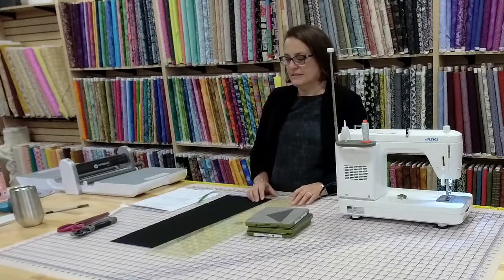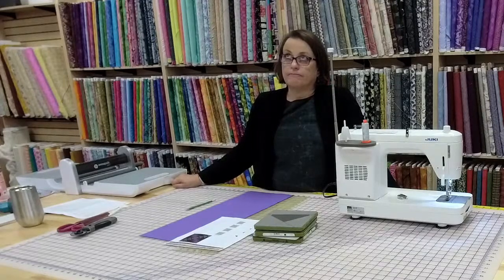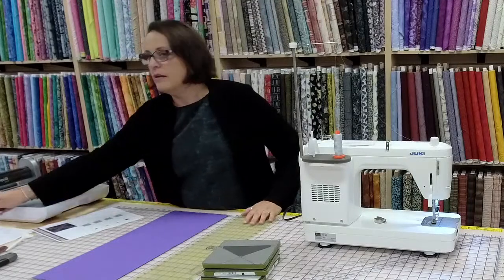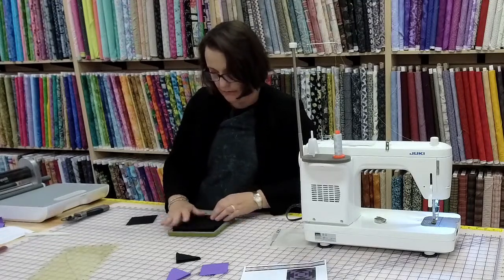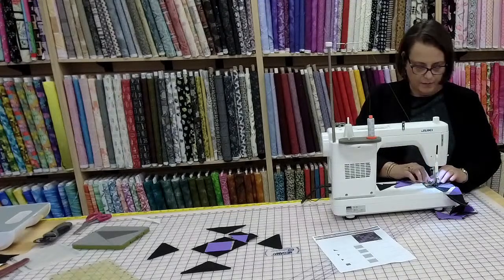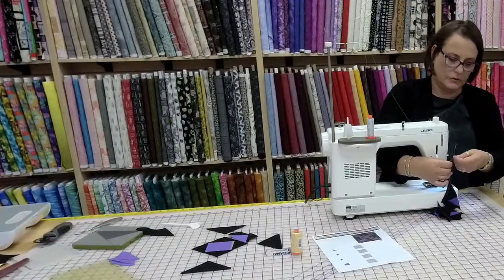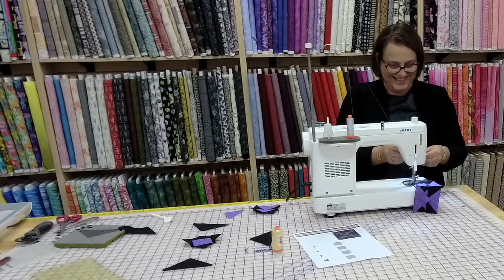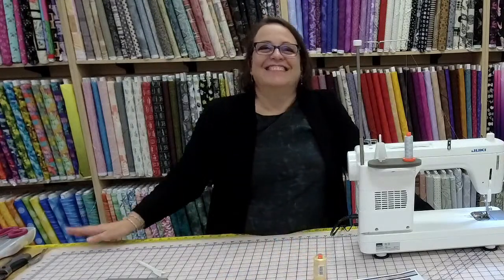Make It Sew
Welcome to JoanSews!

Those who sew know that sewing is a happy place - it shouldn't feel frustrating, intimidating, or overwhelming. Joan is a business-owner and veteran who has years of sewing and quilting experience. As she always says, if there's an easier, faster way to do something, she will find it and share it with you.